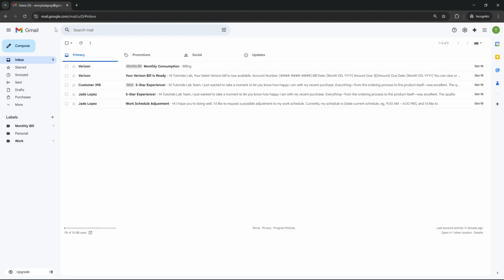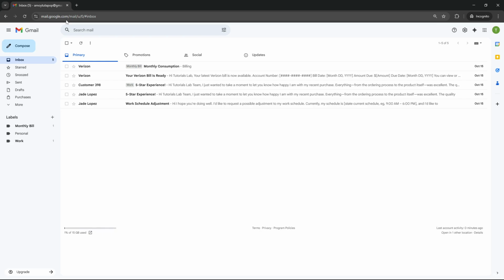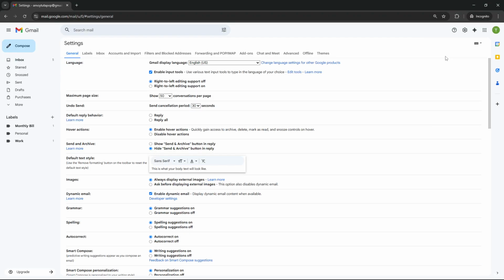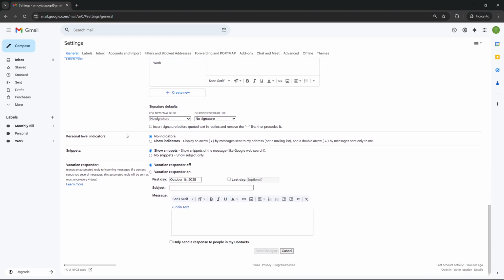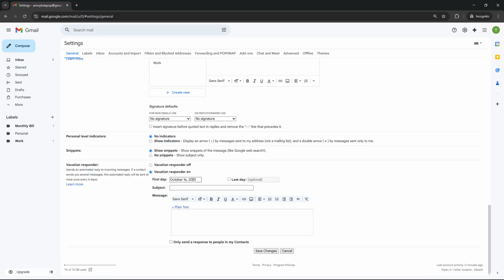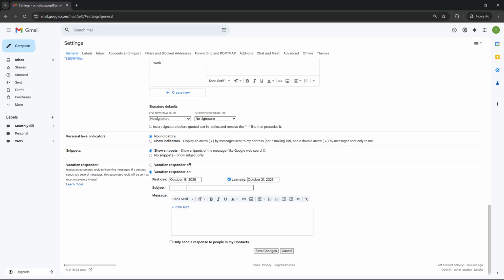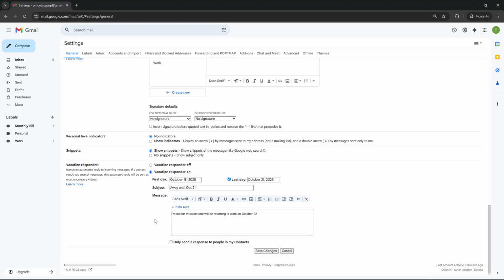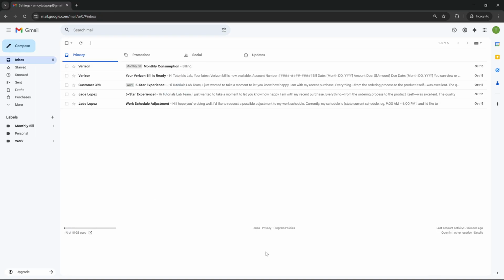How to Set Out of Office Auto Reply in Gmail (Tutorial 2025)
Along the way, you'll learn set up out of office auto reply Gmail, how to create vacation responder in Gmail, enable automatic email reply Gmail, add out of office message Gmail, Gmail auto reply setup guide, configure out of office email Gmail, turn on vacation mode in Gmail, Gmail automatic reply instructions, setup Gmail out of office message, create a Gmail autoresponder email, Gmail vacation reply detailed steps, manage Gmail out of office settings